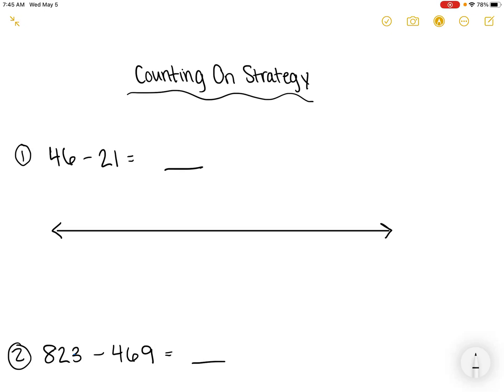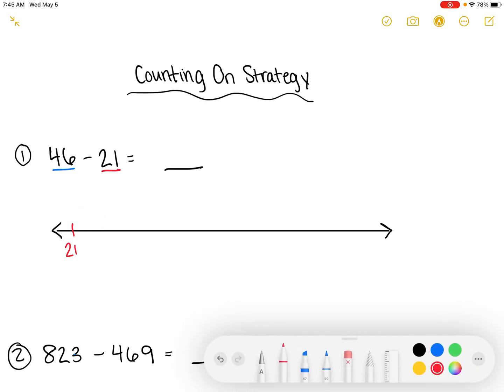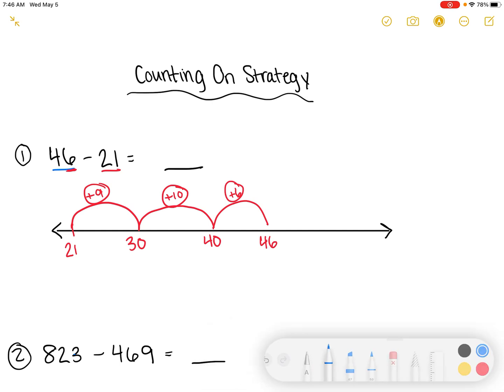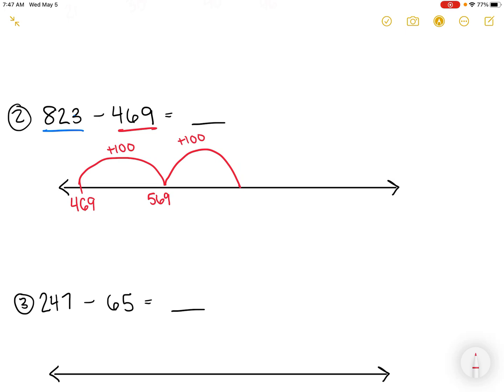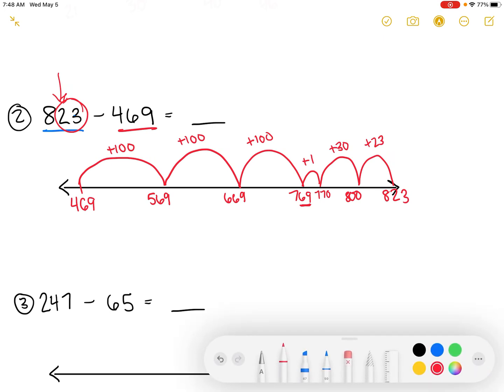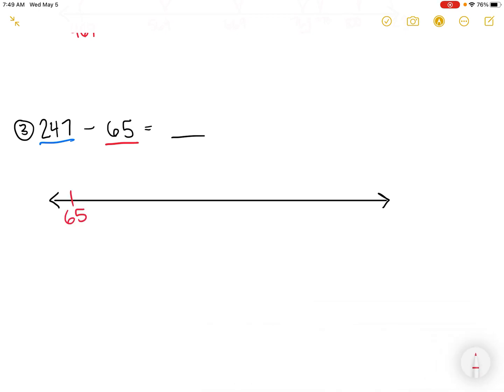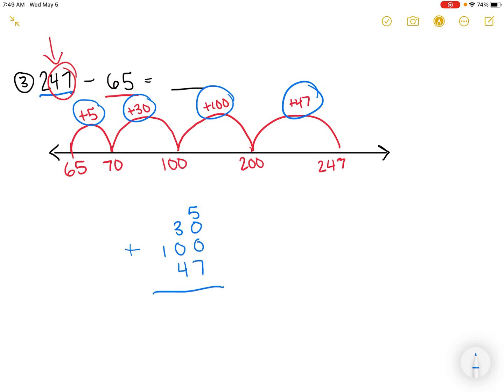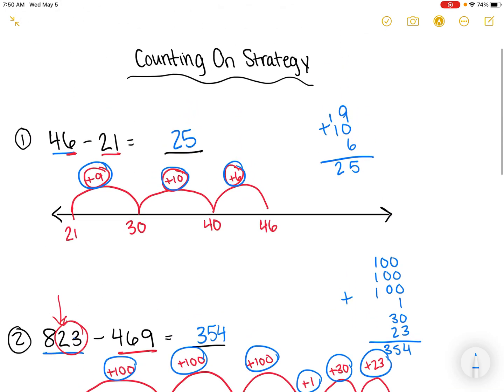Counting On Strategy